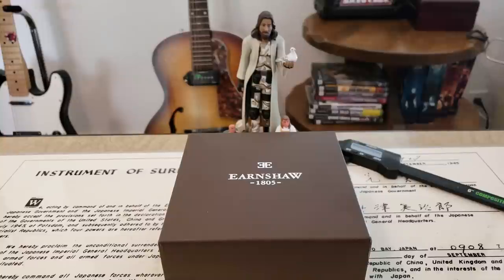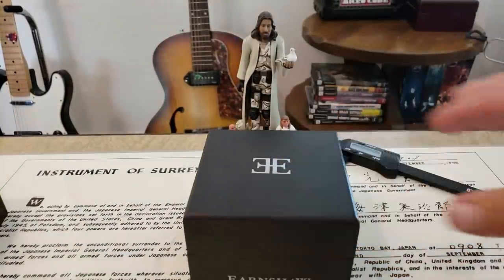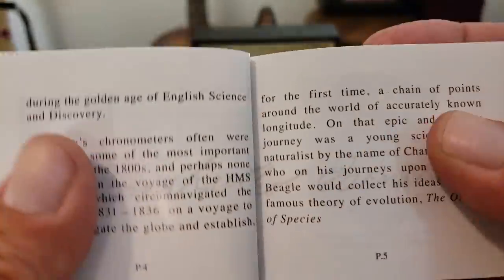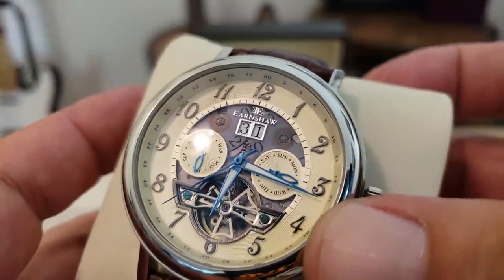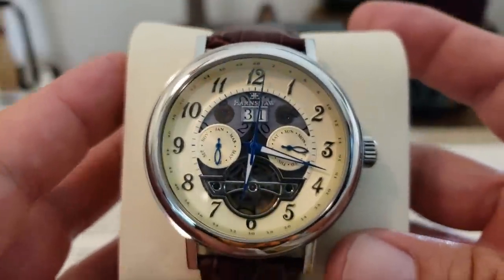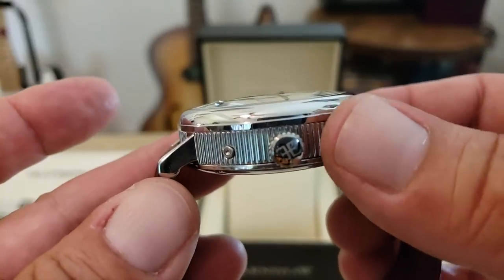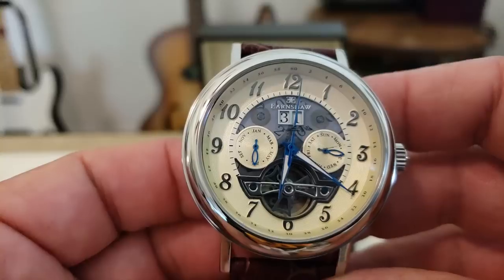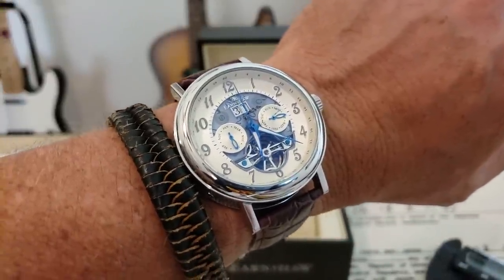Thomas Earnshaw Beaufort Multi function Calendar Automatic- It's really beautiful!!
The Beaufort Open Heart Calendar Automatic is a fitting tribute to its namesake and inspiration - Sir Francis Beaufort the famed hydrographer, scientist, and officer of the Royal Navy. As a timepiece, the 8083 joins a long line of classically dressy timepieces from Earnshaw with the spirit of true watchmaking at the very essence of their build and design.

Measuring a very wearable 43 mm in diameter the pillar sidewalls create a classic 18th century feeling to this timepiece in shape and form. The dial is a remarkable interplay of finishing, construction and function offering the wearer – at a glance viewing of the day, month and via 2 large apertures that command over the dial underneath the logo at the 12 o’clock position.

A semi-opaque cutaway hints at the intricacy and layering of the movement –which is more visible – at the 6’oclock position. This cutaway view is an absorbing view into the watch with the visible flywheel and is a fittingly technical yet elegant statement to the watch. Powered by a 29 Jewel – self-winding customized automatic movement visible through the exhibition case back – the Beaufort is stunningly sophisticated yet practically useful timepiece that is a testament to the skilled watchmaking legacy of the Earnshaw brand.

COLLECTION: Beaufort Multi Automatic
MODEL: ES-8083-02
MOVEMENT: Mechanical Automatic 3 Hands with Day, Date and Month
CASE MATERIAL: Stainless Steel
CASE DIAMETER (mm): 43
CASE THICKNESS (mm): 15.5
CASE SHAPE: Round
CASE COLOUR: Stainless Steel
DIAL COLOUR: Champagne
BAND: Genuine Leather Strap
BAND COLOUR: Brown
BUCKLE: Strap Buckle
BAND WIDTH (mm): 22-20
WATER RESISTANCE: 5 ATM
WATCH WEIGHT (g): 100
WARRANTY: 2 Years Insurance

aron_dunlap

Want to get product to me for review? Mail to me at:

4460 W Shaw Ave. #316